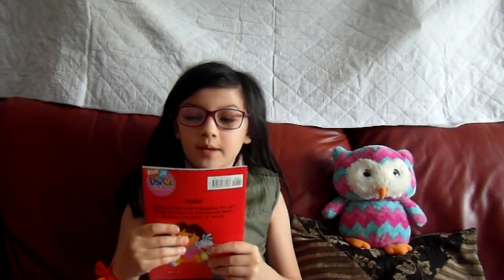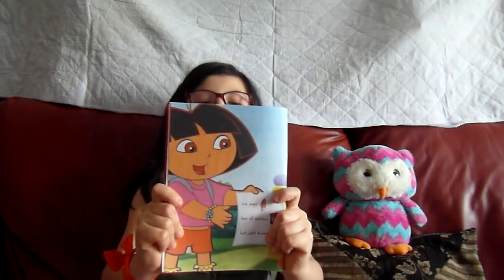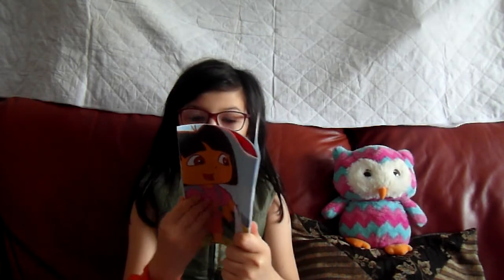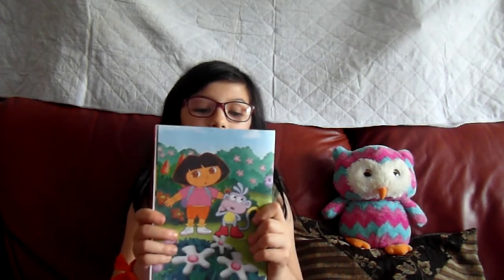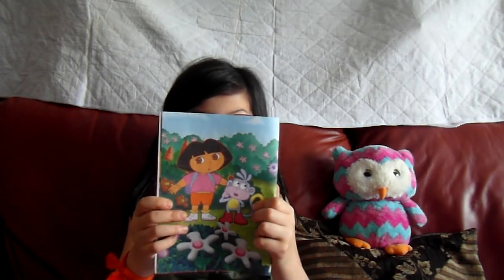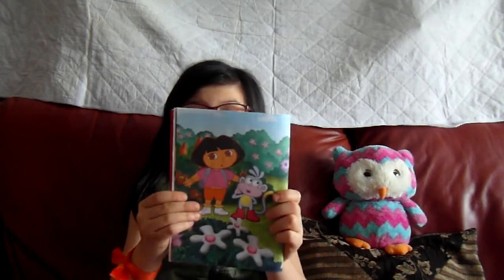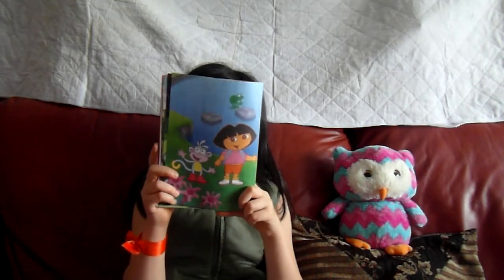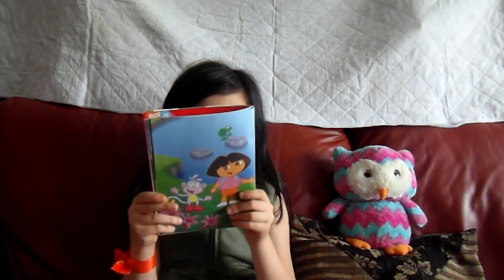Book 3 - Dora's Lost List | Dora the Explorer Phonics reading program - Fun Reading Phoebe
Fun Reading Phoebe is a channel for children by children. We read together, laugh together, review books, and a lot more.

Dora the Explorer Phonics Reading Program:
Book 3 'short o' - Dora's Lost List